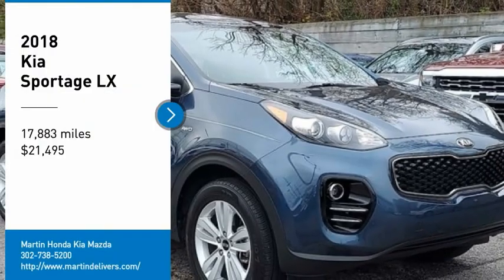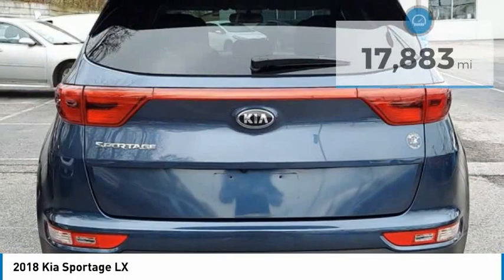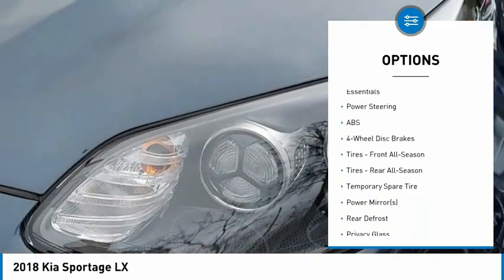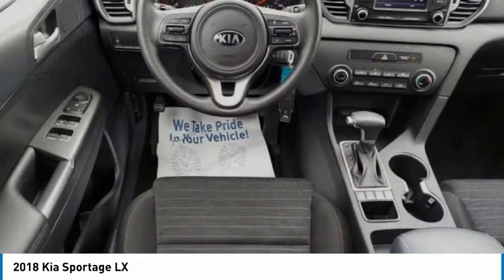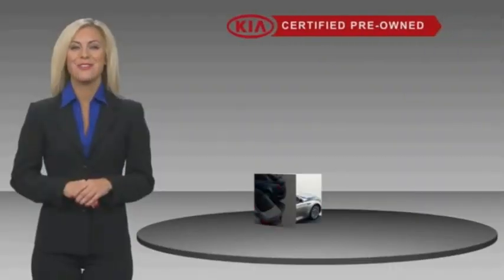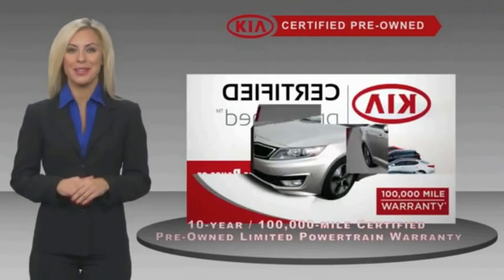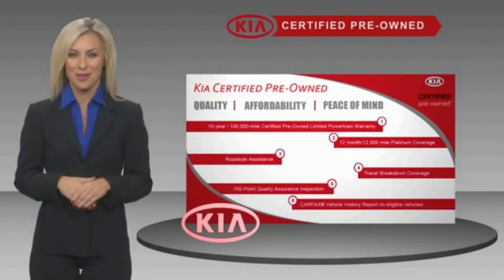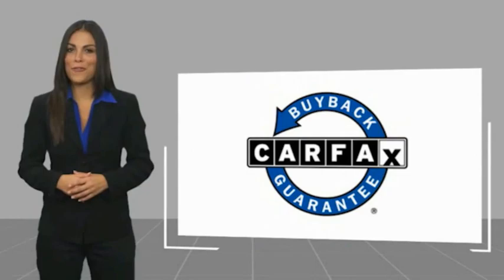2018 Kia Sportage Martin Honda Kia Mazda T16457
2018 Kia Sportage LX

Pick up this Pacific Blue 2018 Kia Sportage, available today at Martin Honda Kia Mazda. This could be the one you've been searching for.